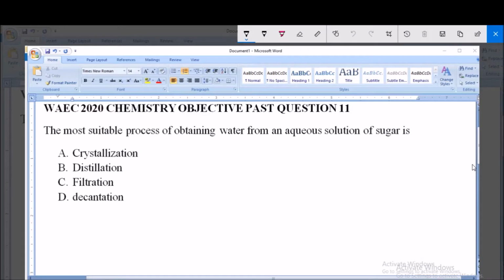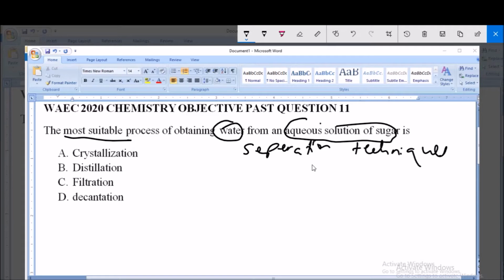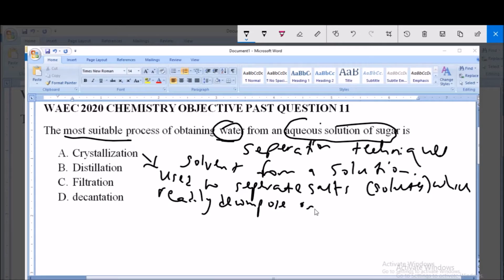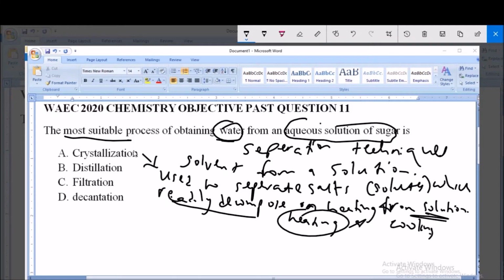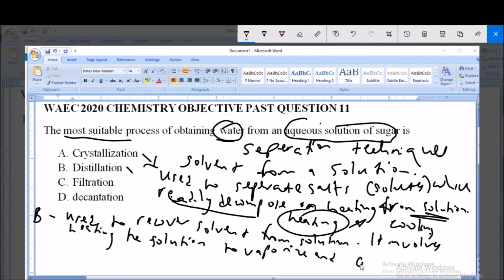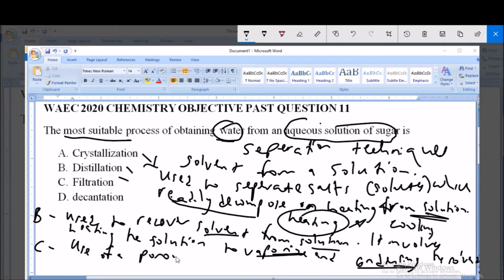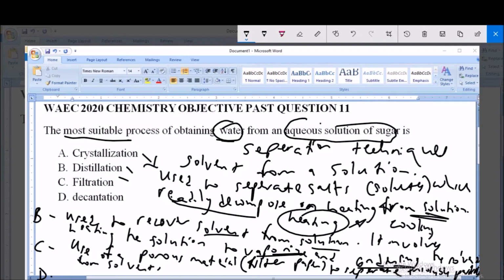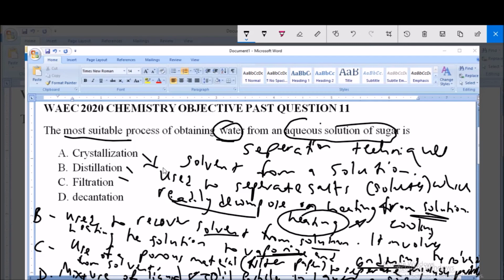WAEC 2020 CHEMISTRY OBJECTIVE PAST QUESTION 11 Seperation Techniques